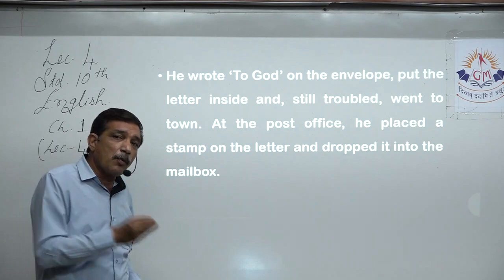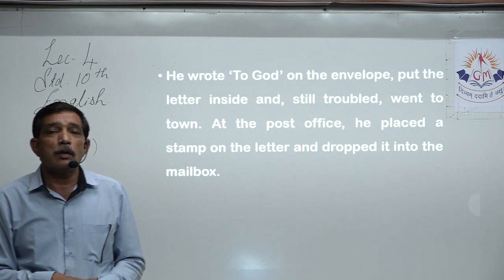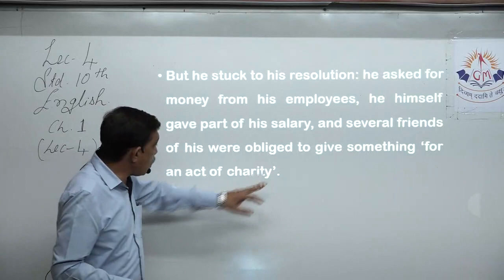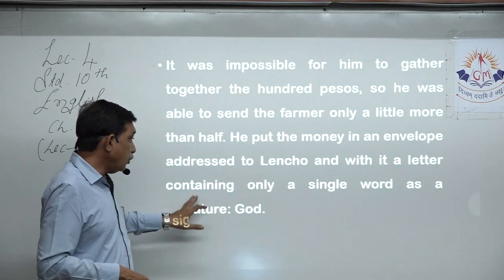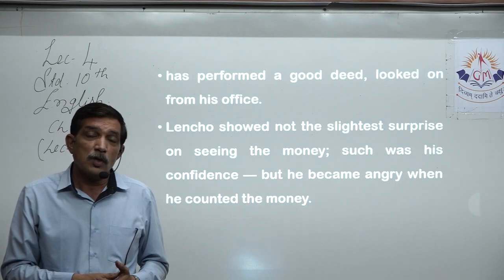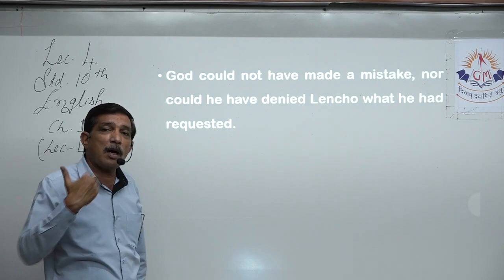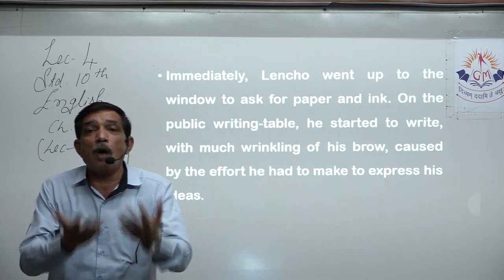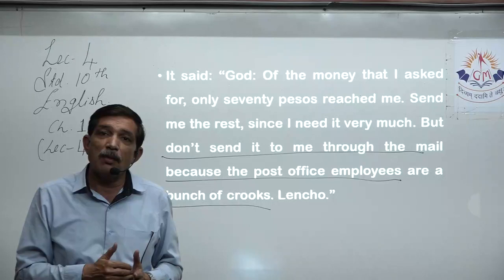Lec 4 Std 10 Eng FF Ch 1 Lec 4 15052021